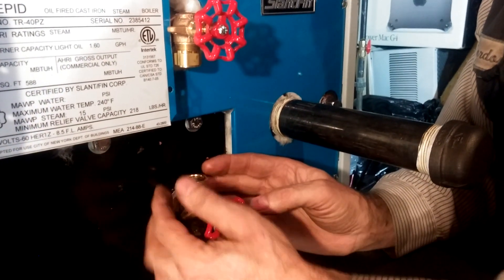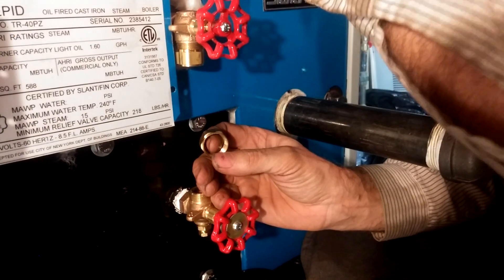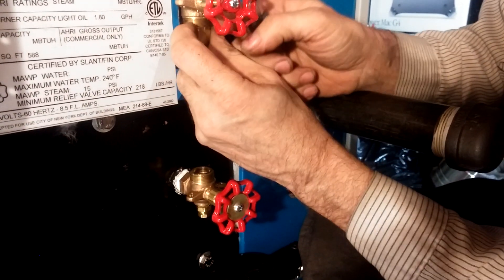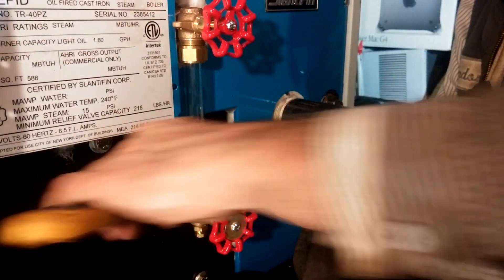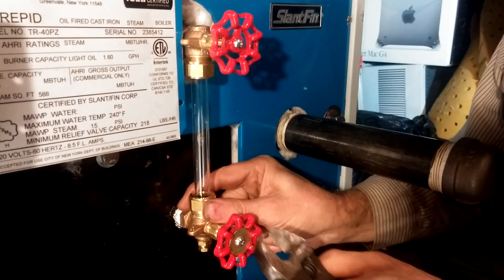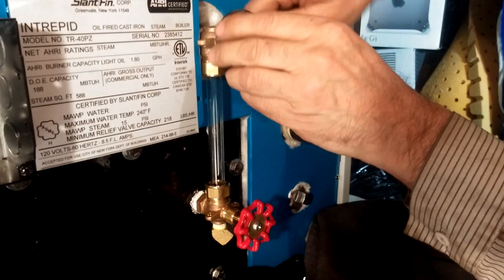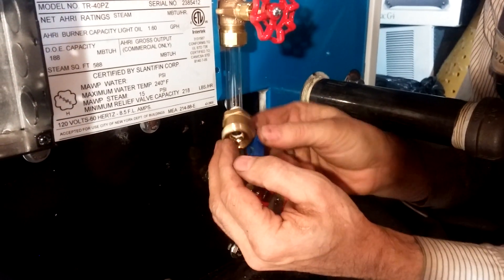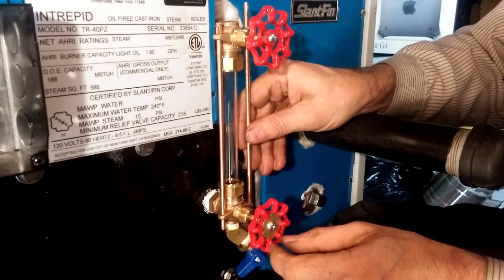Steam Boiler Sight Glass Installation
Humans have been making steam on an industrial scale for over 300 years.
Very early on, they learned to take care of the sight glass to make sure the water level in the boiler was just right...not too low...not too high.